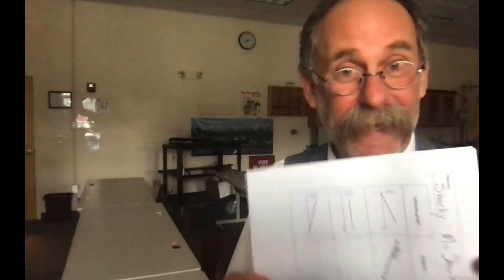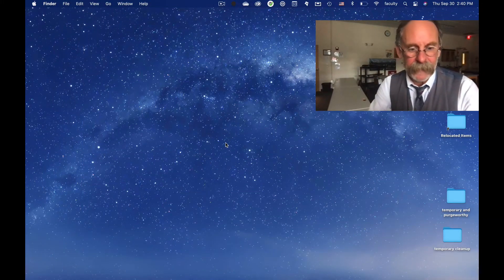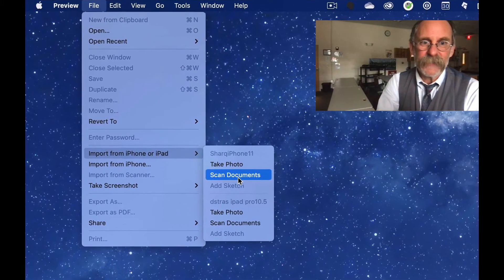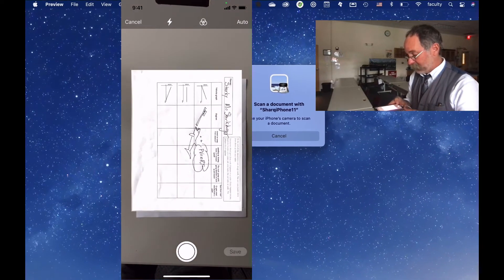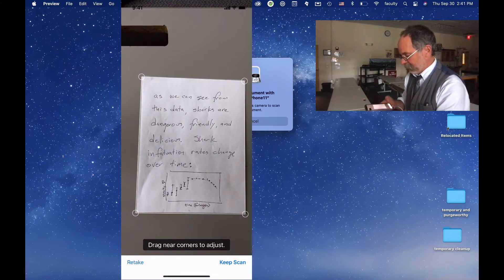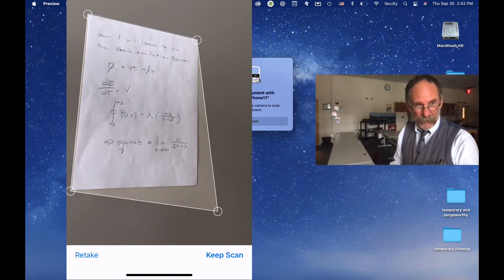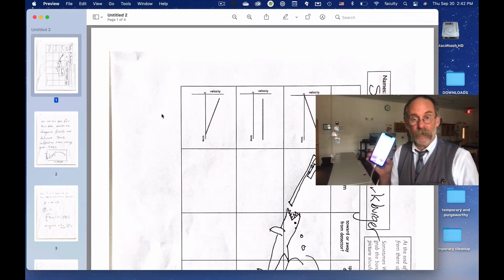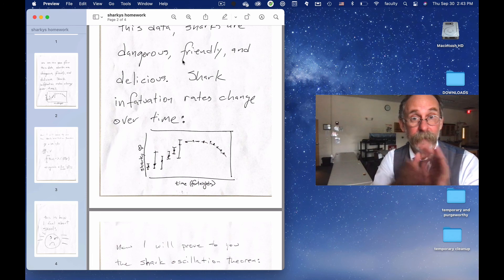Scan to pdf with iPhone and mac -- THE ABSOLUTE EASIEST WAY TO SCAN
How to turn handwritten homework into a pdf that you can submit. If you have a mac and an iPhone, this is the easiest way